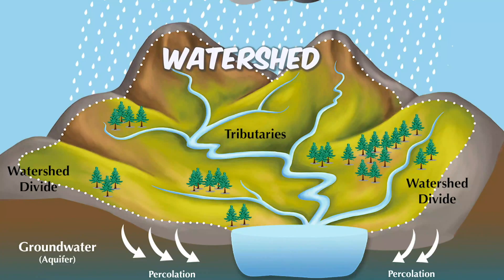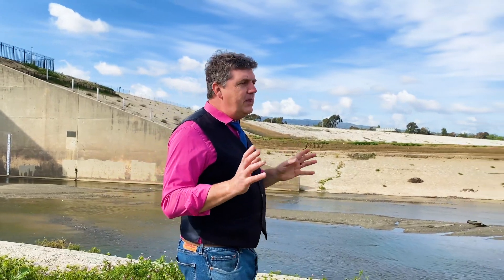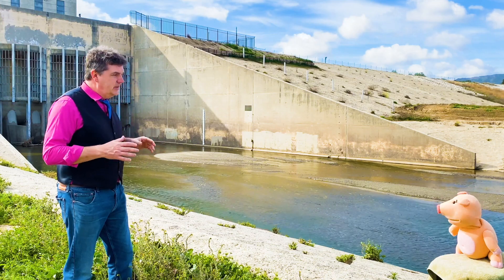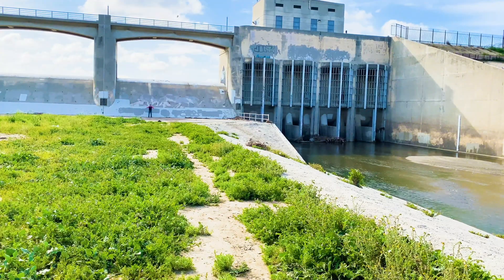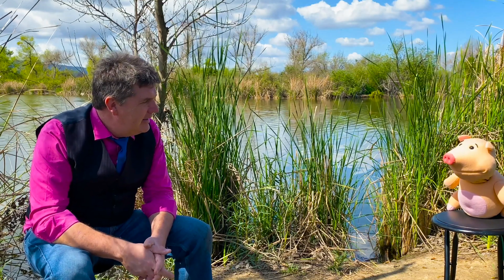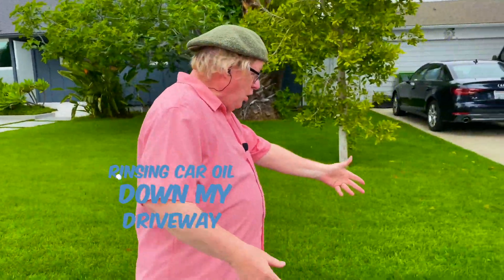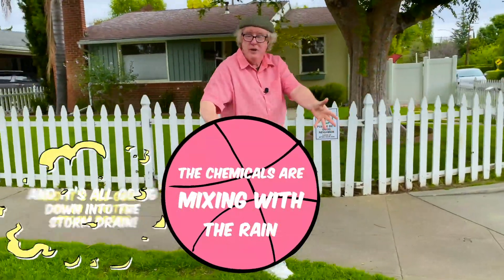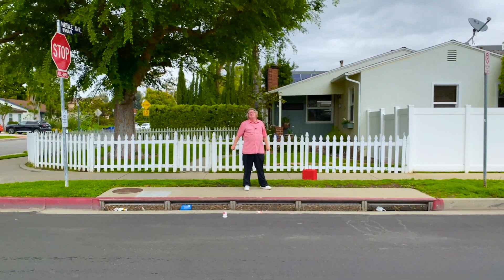Saved by the Dam!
In this episode, Obediah chats with Puey (a puppet) about dams and watersheds. The "Storm Drain" song ("Down The River To The Ocean") was sung by Tuba Heatherton and written by Mark Beckwith. It is available on the album "The Amazing Journey of Water" by the Earthworms in iTunes.